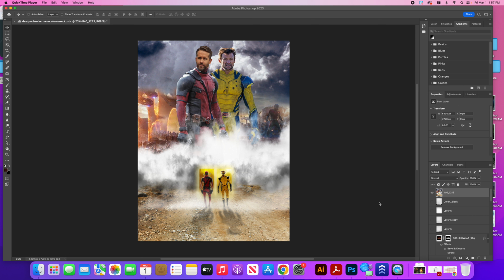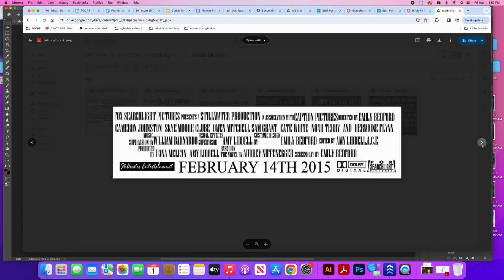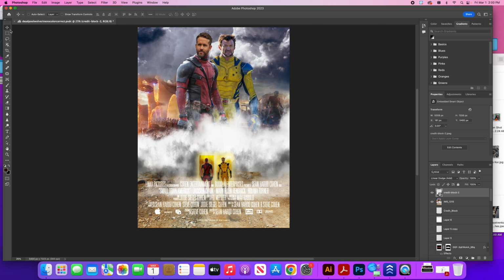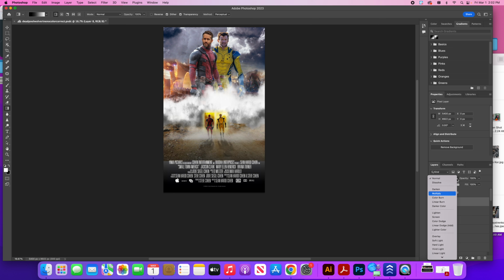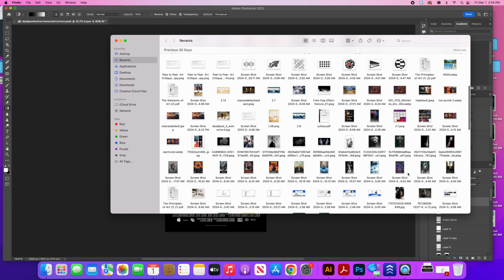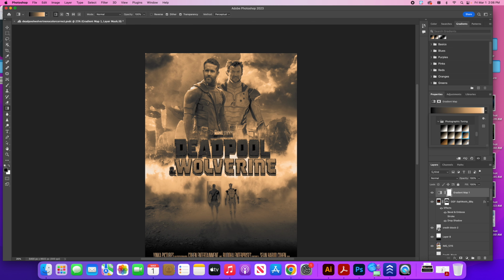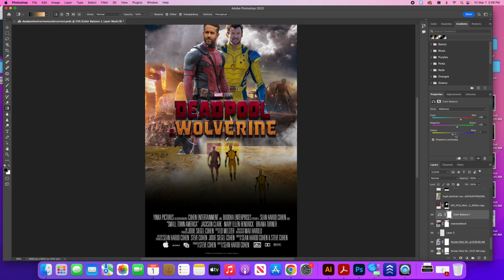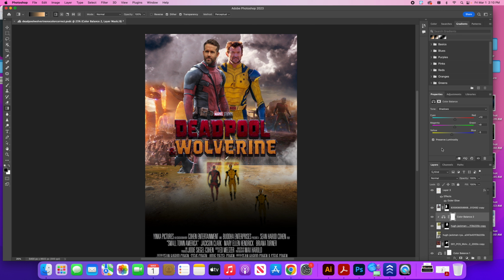Final Steps Movie Poster 2023